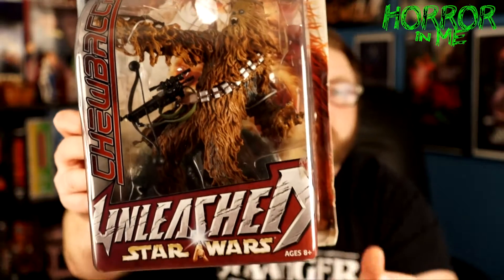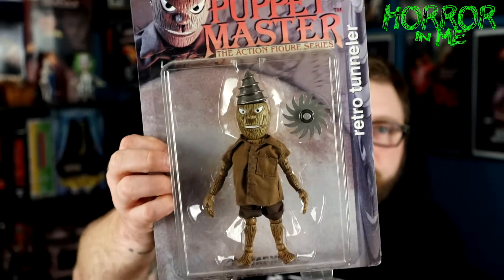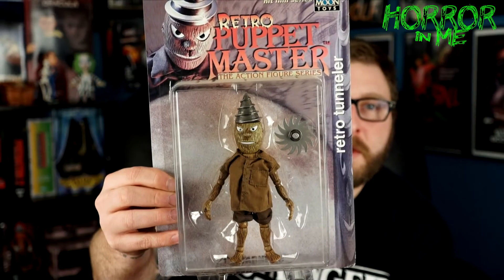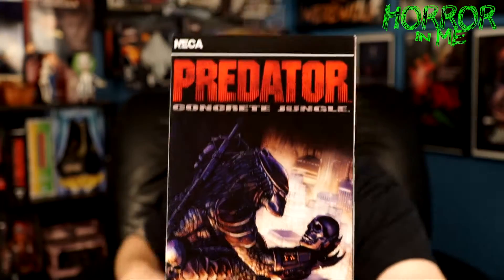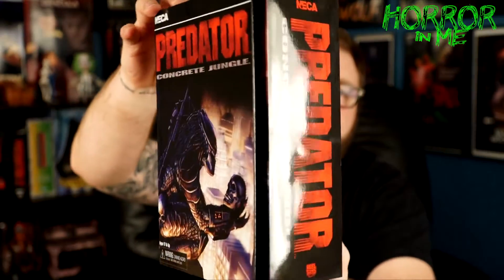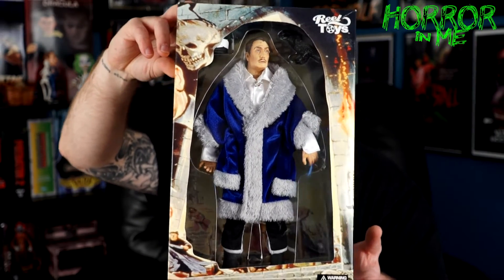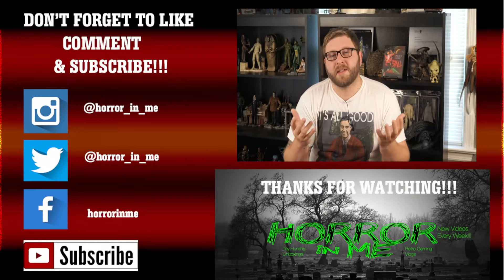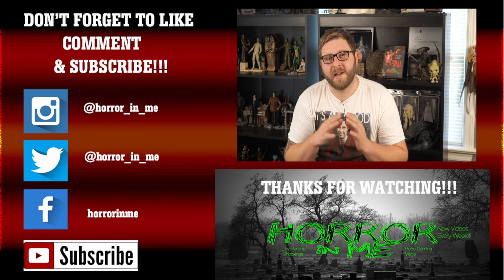Giant HAUL w/ Horror in Me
On today's video we take a look at my recent haul. I grabbed some really awesome things this week!!!